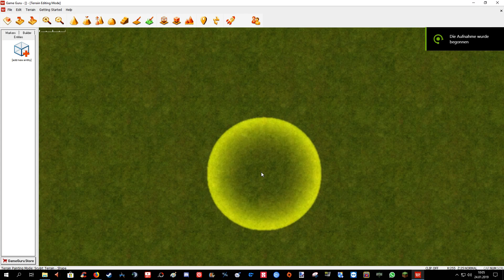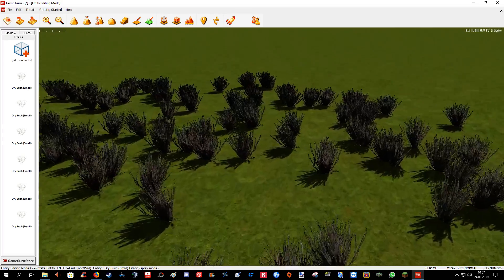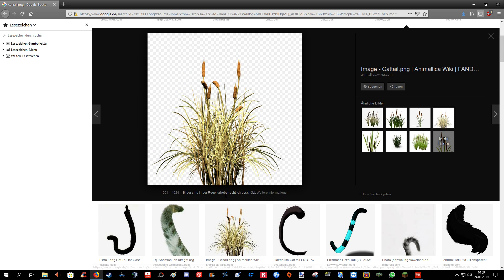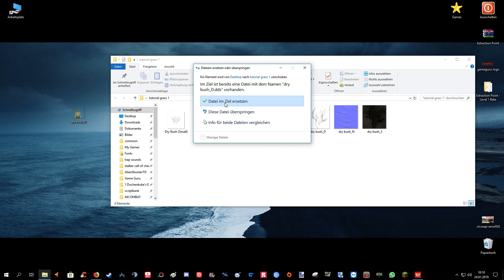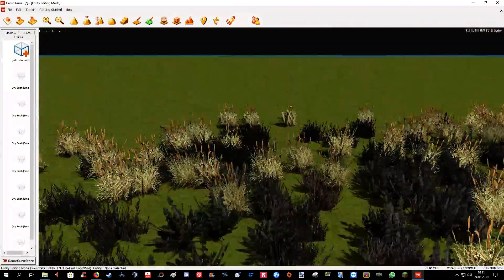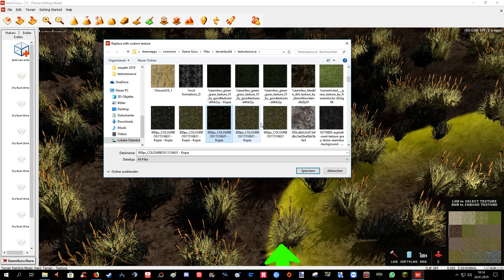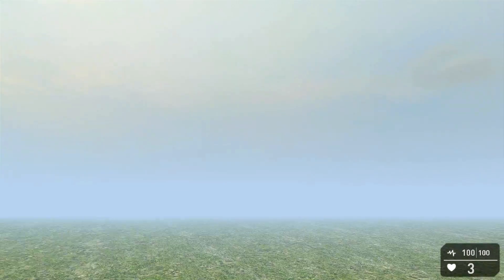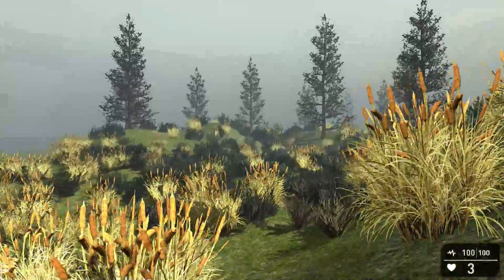Game Guru Tutorial: How to get custom grass into your Projects!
You will need Paint.net . a really simple, free and easy programm:
If you have any questions, just ask! :)
I will answer as soon as I can.